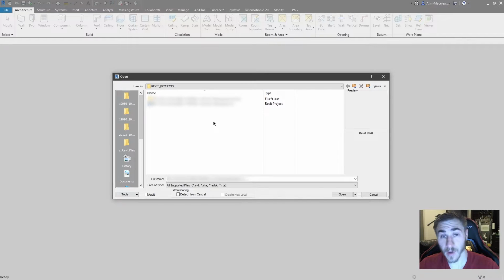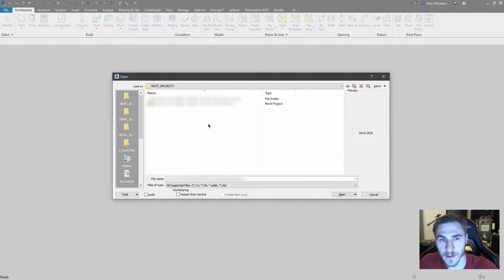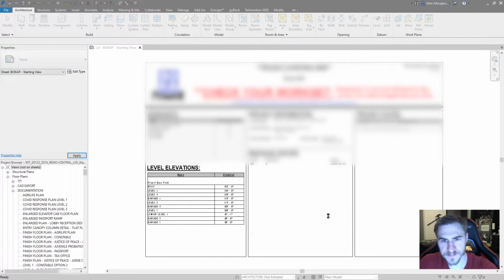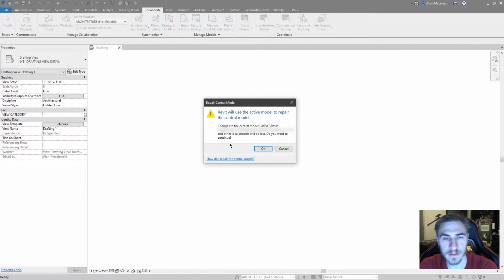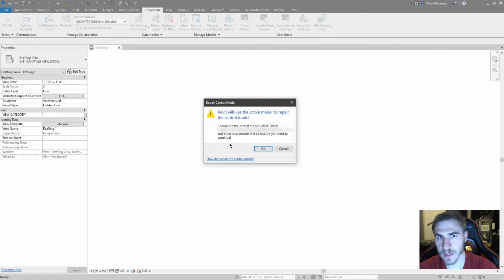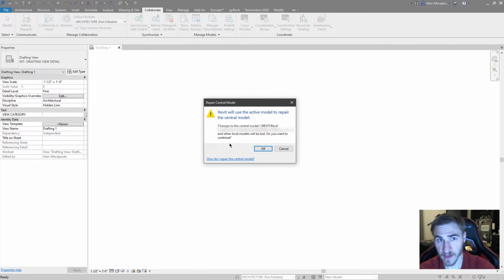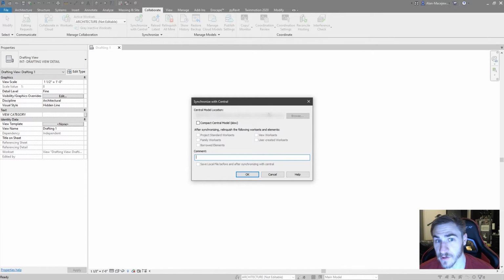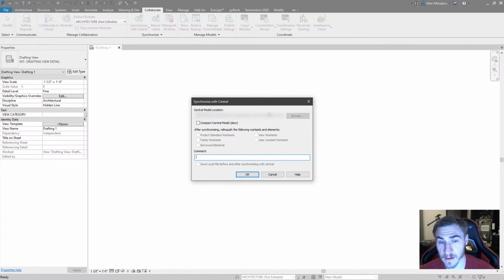How to Repair Corrupt Revit Model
In this video, you will learn how to use the fix corrupt model tool in Revit. It is actually a tool, not to my knowledge before this. I will be honest for sure, I did not know! I believe that is because I have never received this message about a corrupt model specifically. My hope is that this video shows you how simple and helpful the tool is.